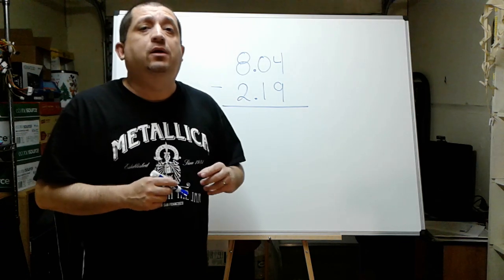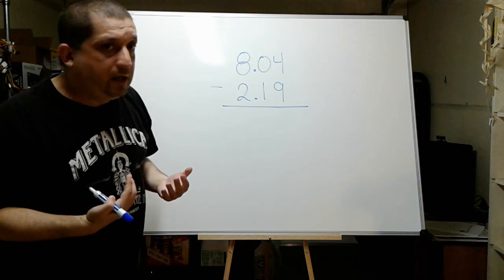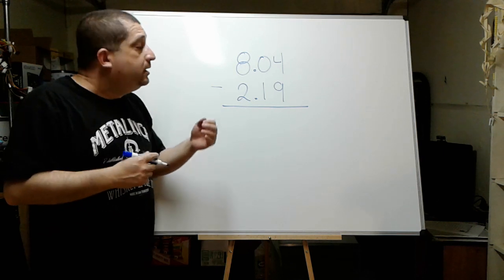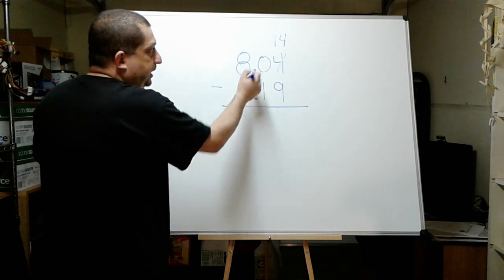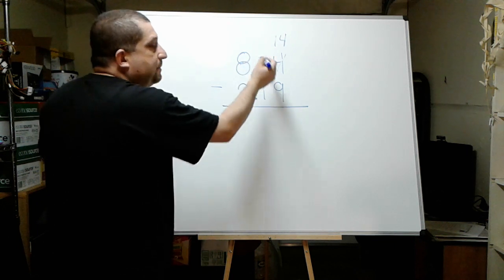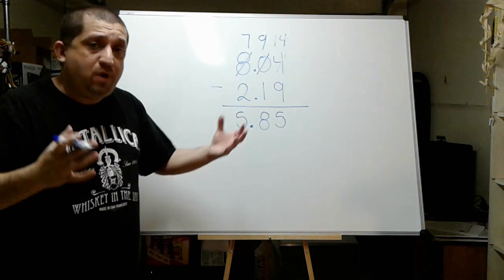10 Subtraction with Decimal Numbers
Subtraction with Decimal Numbers.